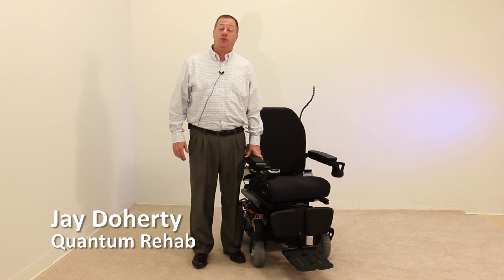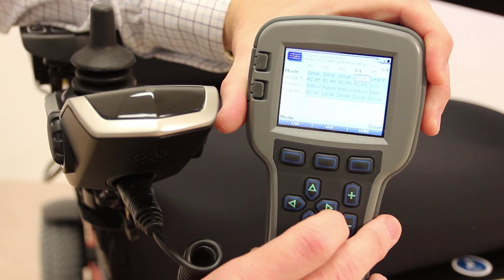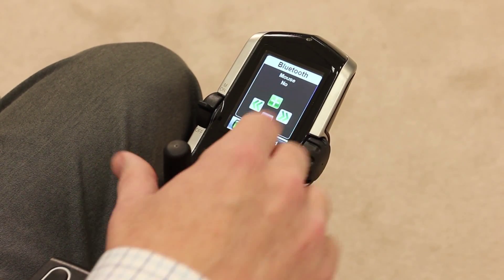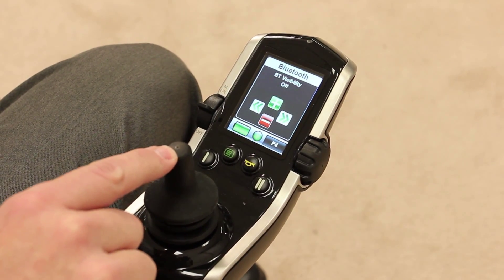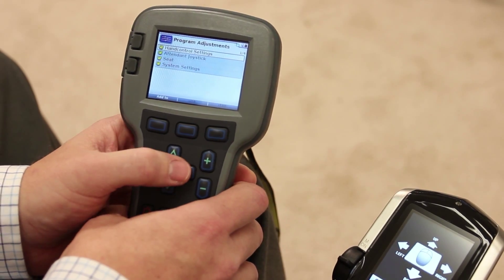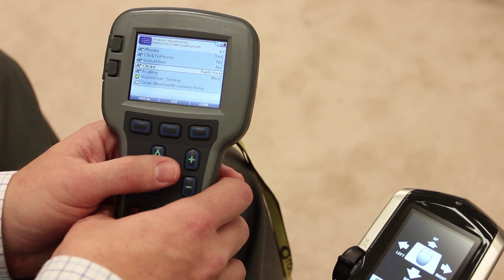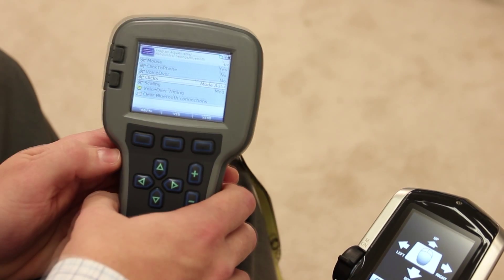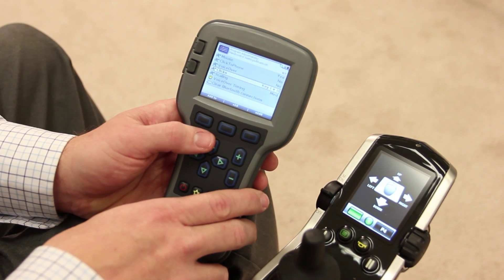Setting up Bluetooth on Q-Logic 2 and a Windows® tablet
Learn how to link the Bluetooth® chip in Quantum Rehab’s Q-Logic 2 Drive Control System to a Windows® tablet.